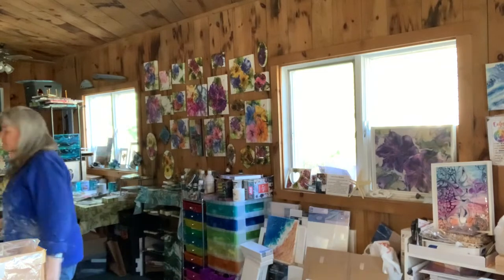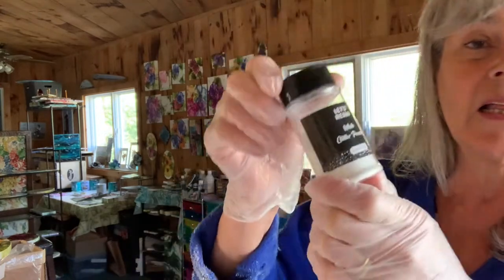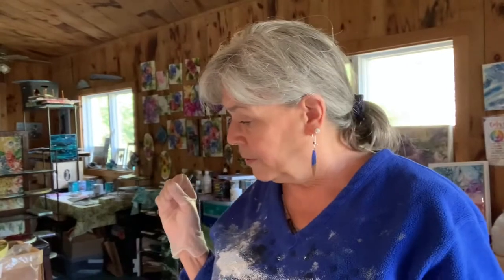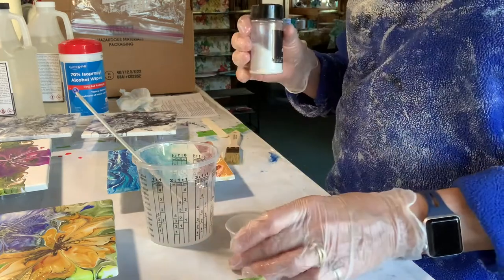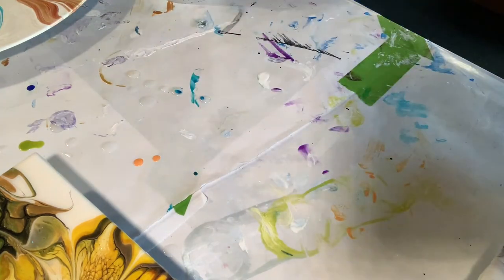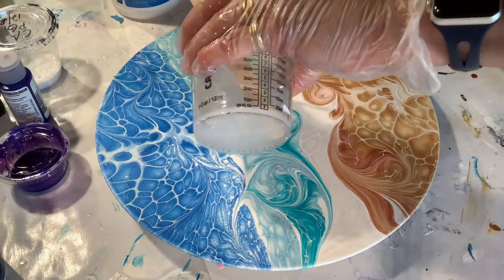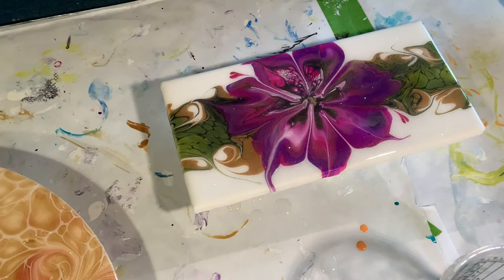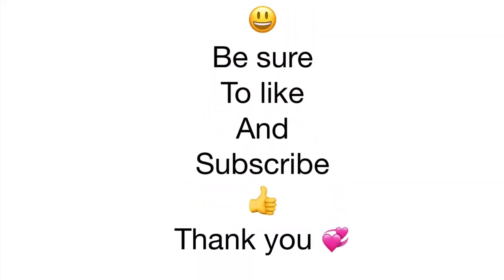How to resin you art work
Tracy Bowman / Bowman 4 Ar
TABowman Studios

Bowman 4 Art

Le Galeriste - Wearable Art - Made in Montreal

What you need for supplies;
Stone￼Coat Countertop clear epoxy coating
Gloves
industrial grade chip brushes
craft measuring cups
craft measuring sticks
70% alcohol wipes
glitter not just any kind for resin
cooking torch
Respirator for working with resin
I bought￼ mine at home depot